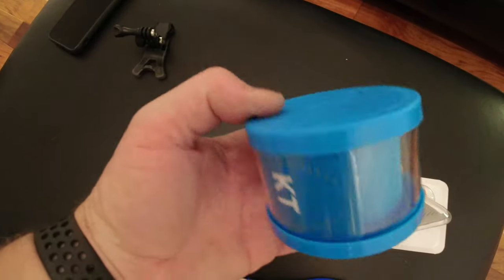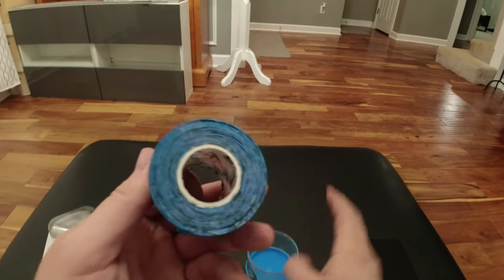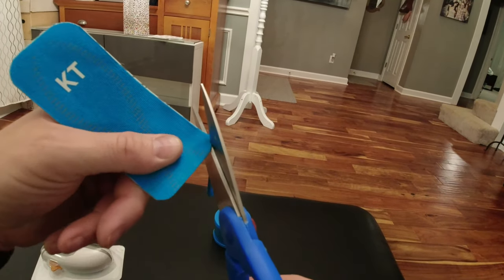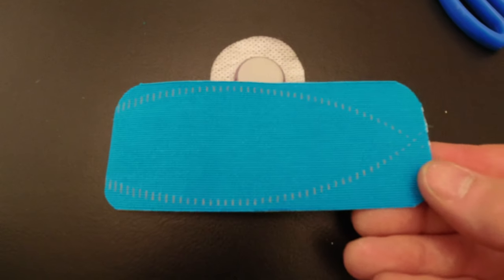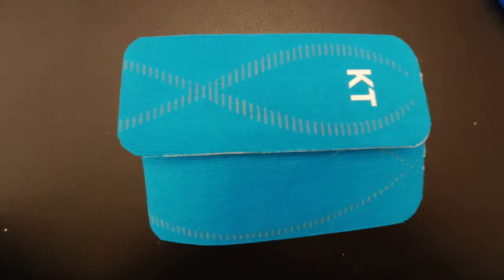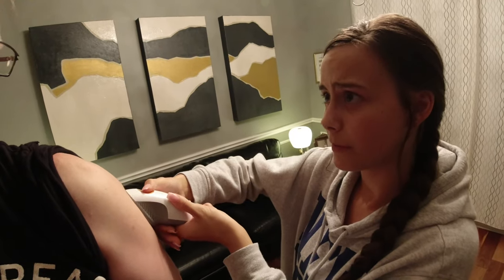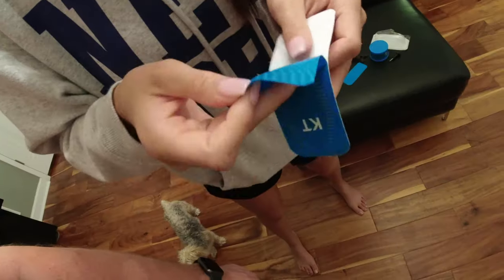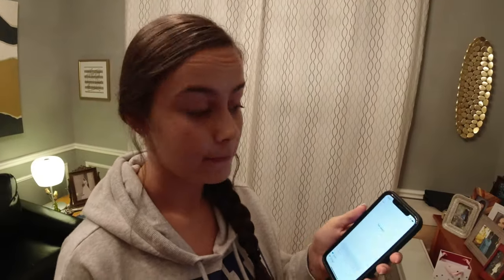How to Tape your Dexcom!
So many people knock their Dexcom CGM off! Or even worse, rip it off. It hurts and is frustrating!

Here's a way I keep my Dexcom securely on my incredibly ripped abs.